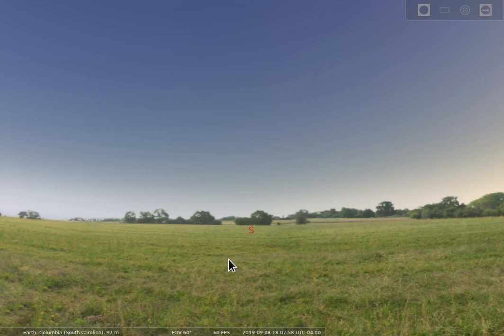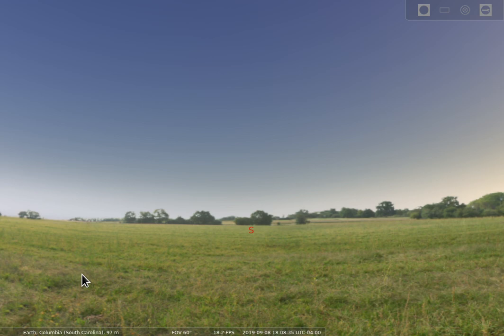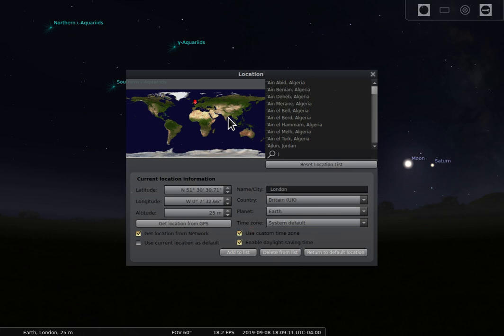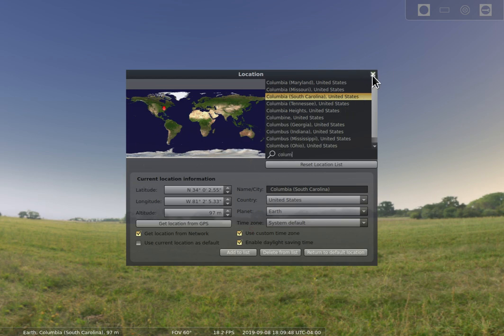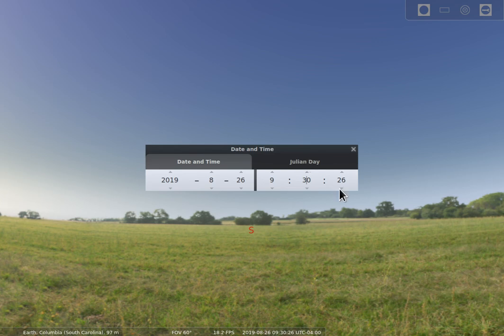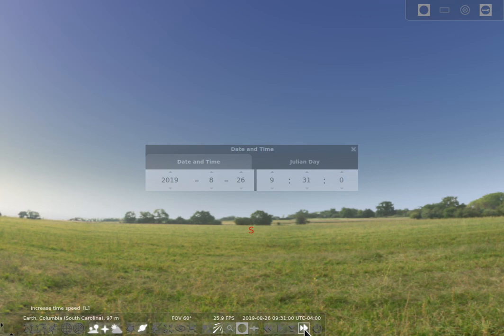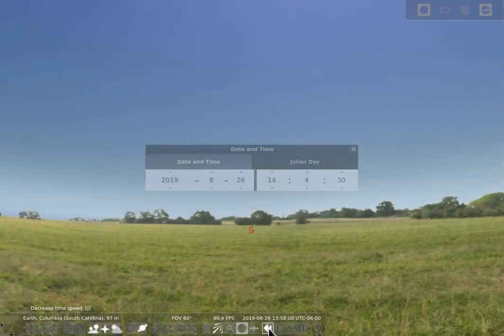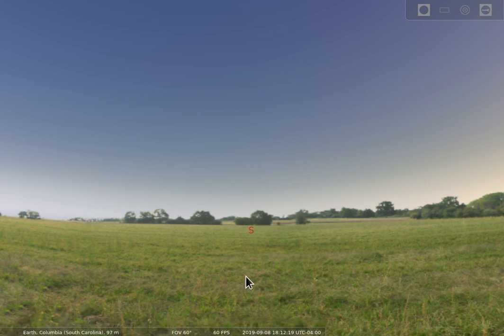Stellarium controls intro